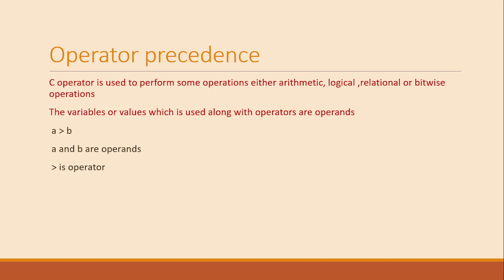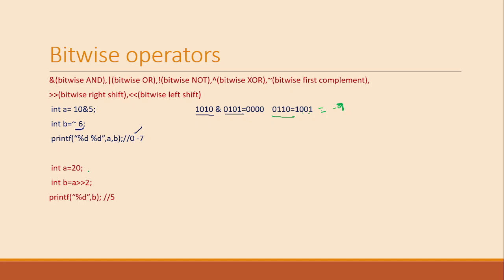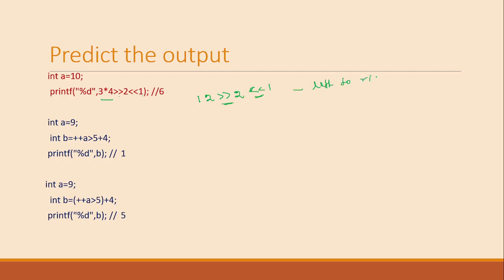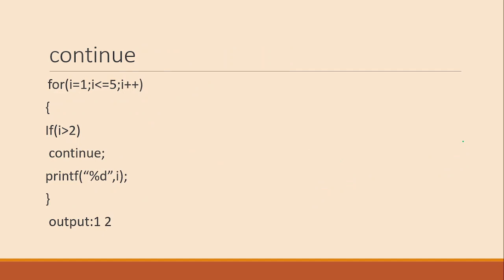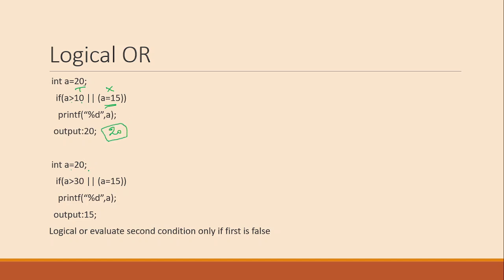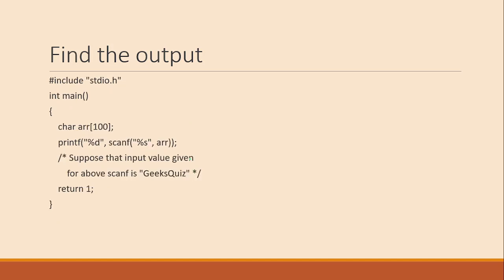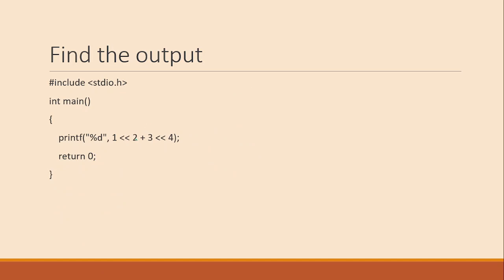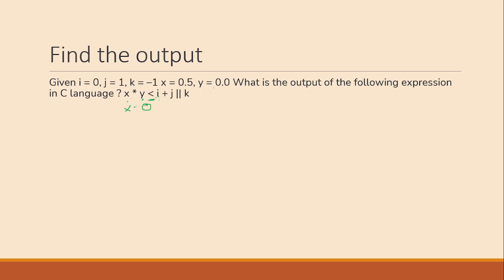C programming training season 2 _ Control Structures